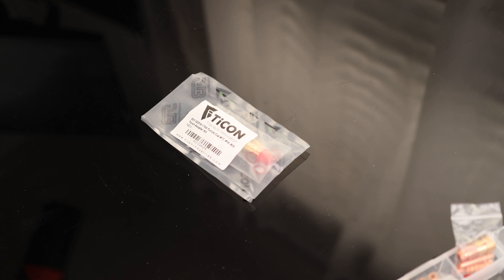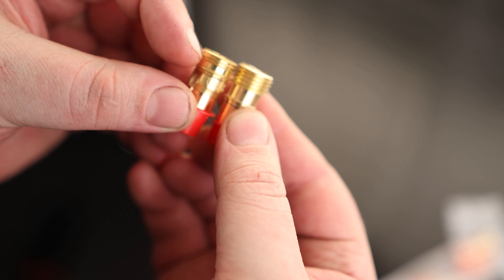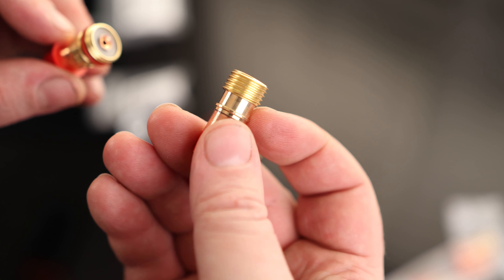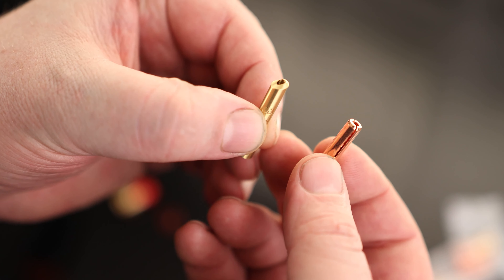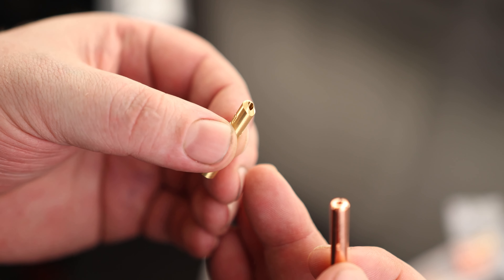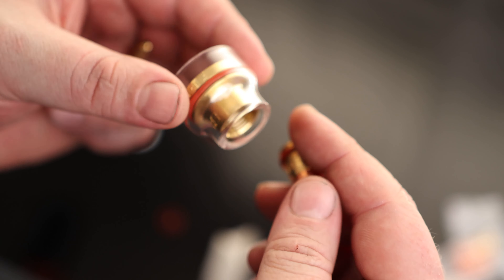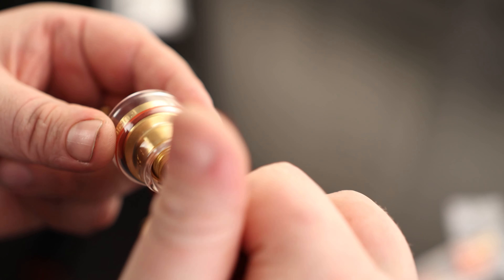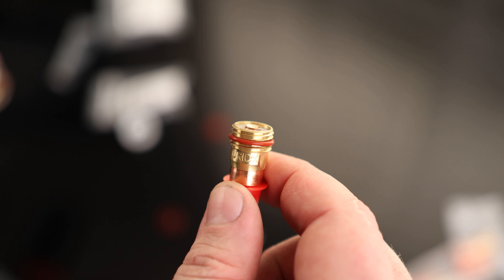Ticon #17, 18 and #26 Torch Adapter Kit - 17KIT - Furick Cup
#17, 18 and #26 Torch Adapter Kit
17KIT - Furick Cup
Ticon